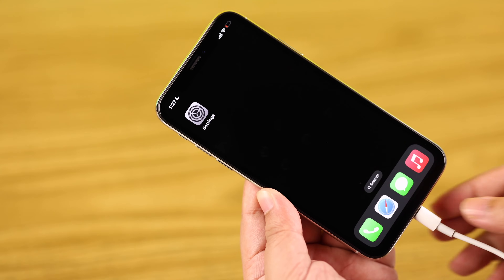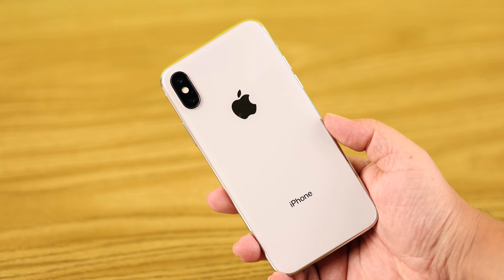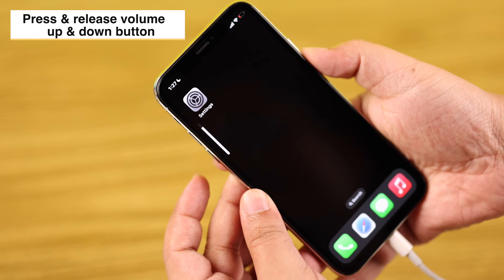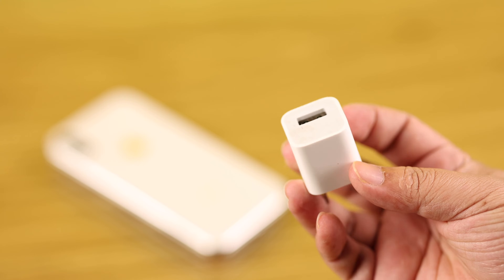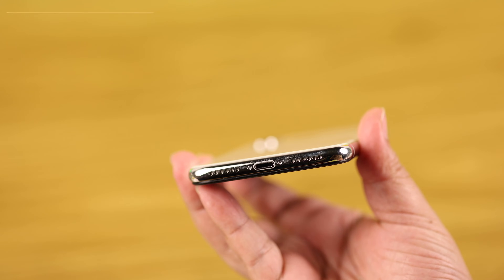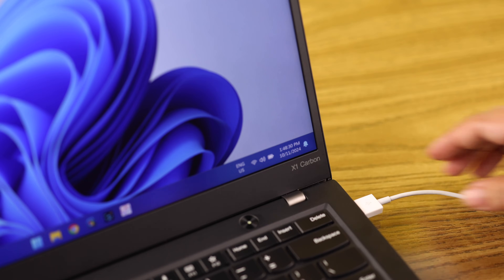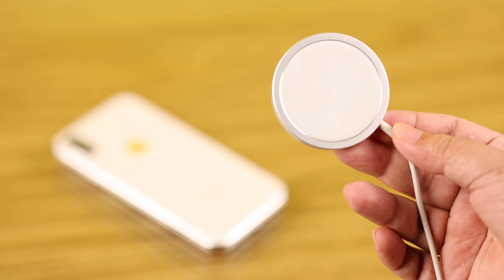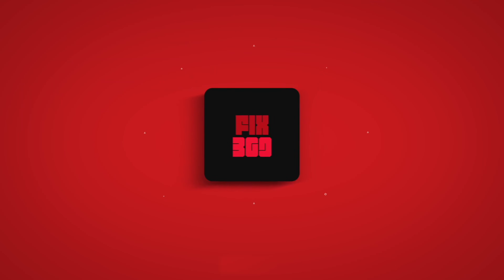iPhone X Not Charging? Fix It!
Suddenly your iPhone X running on iOS 16.7.10 won’t charge when plugged in at all? Frustrated with various charging issues on iPhone X, such as:

• Charging very slowly
• Charging but battery percentage not increasing
• Battery not charging and stuck on 1%
• Stops charging randomly

The Fix369 team brought you 4 straightforward solutions to fix charging problems on iPhone X effectively.

0:00 Intro: iPhone X not charging while plugged in.
0:18 Solution 1: Remove the Cover & Force the Restart
0:50 Solution 2: Check Cable/Adopter/Power Outlet
1:16 Solution 3: Clean the Charging Port and Change the charging tools
2:02 Solution 4: Apple Support